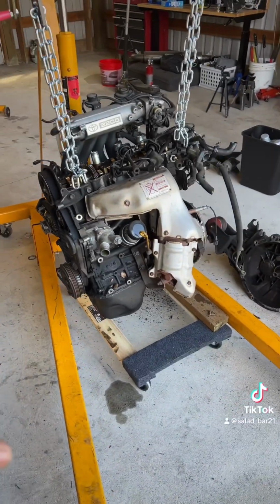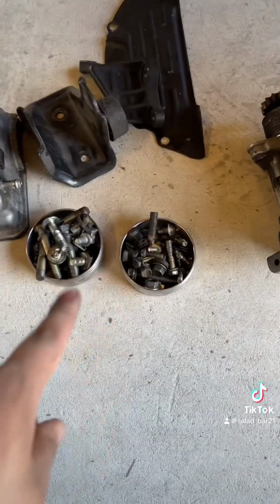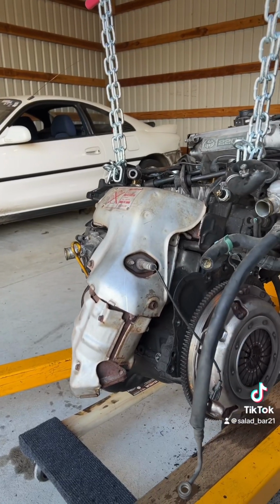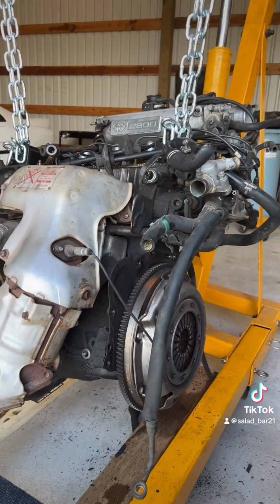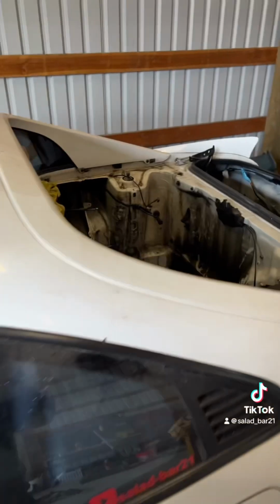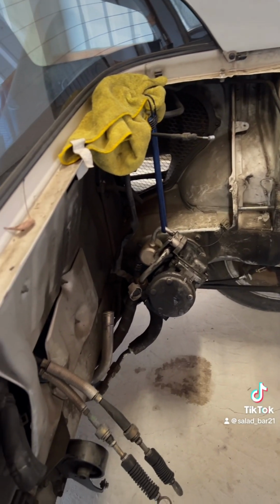Progress on the 2GR Swap!